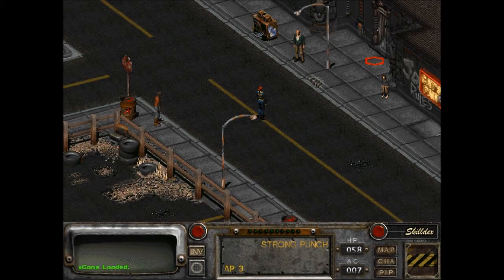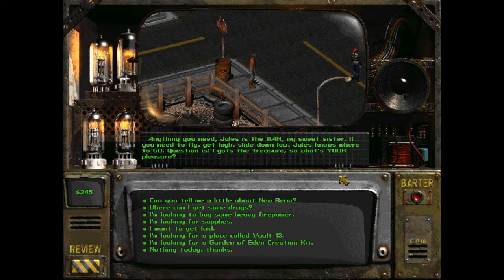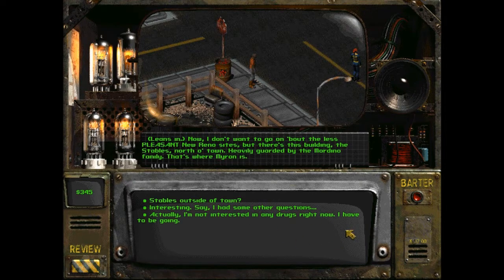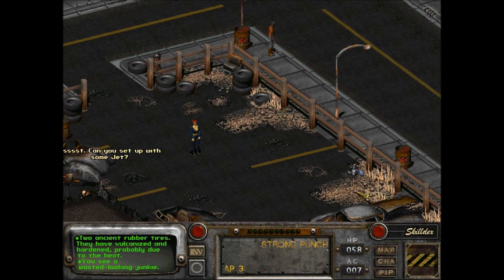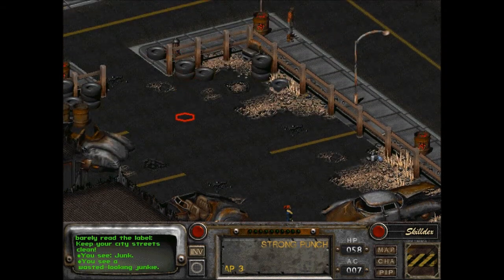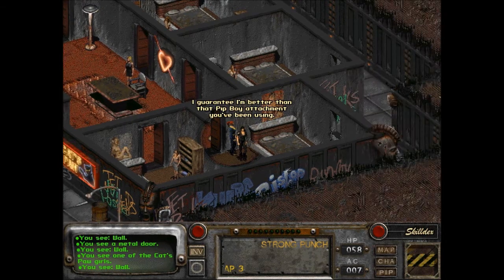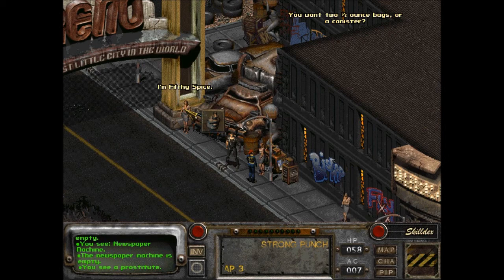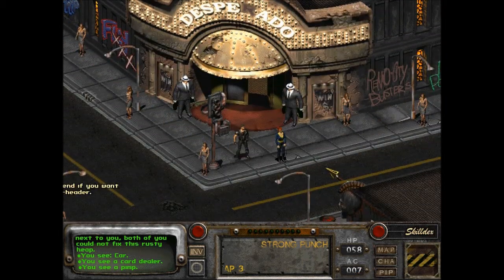Let's Play Fallout 2 (Blind), Part 27: Welcome to New Reno!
Drug dealers, prostitutes, junkies, pimps... and some kid we give a piece of fruit to. Family fun in New Reno!